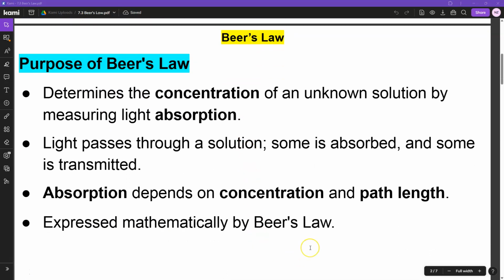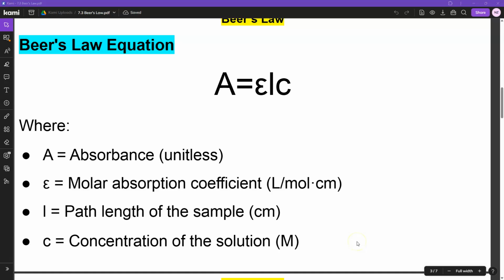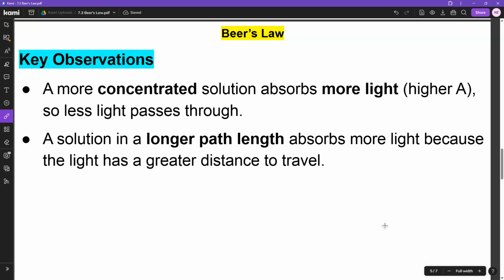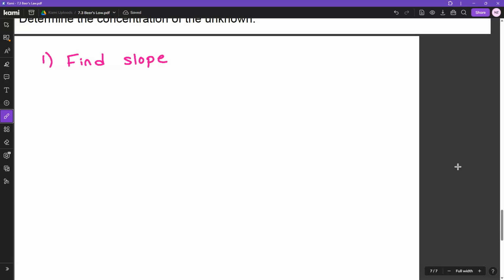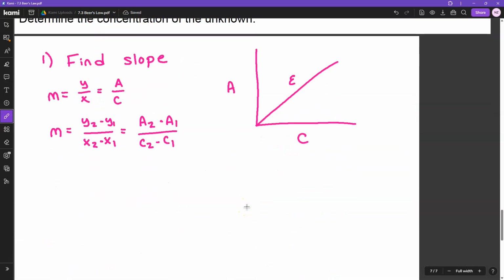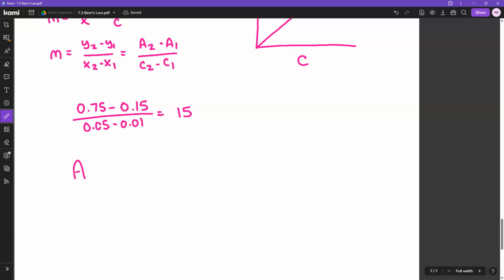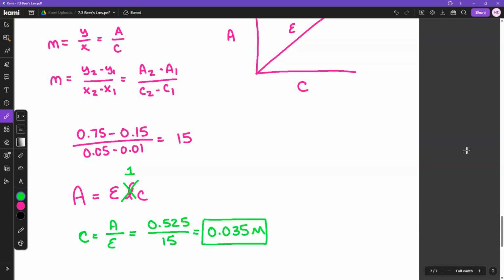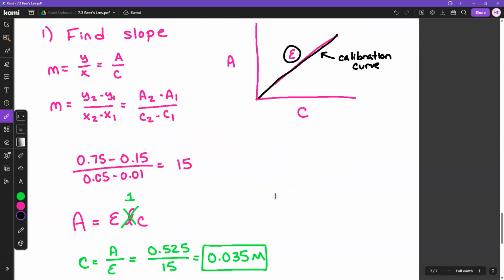Beer's Law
Need help understanding Beer's Law? This video breaks down the key concepts, equations, and step-by-step calculations to determine the concentration of an unknown solution using absorbance.

🔹 Topics Covered:

What is Beer's Law?
The relationship between absorbance, transmittance, and concentration
Beer's Law equation: A = εlc
How to calculate unknown concentrations using experimental data
Real-world examples with step-by-step problem-solving
📌 Perfect for:

Chemistry students studying spectrophotometry
Anyone needing a refresher on absorbance and transmittance
Lab students working with UV-Vis spectroscopy